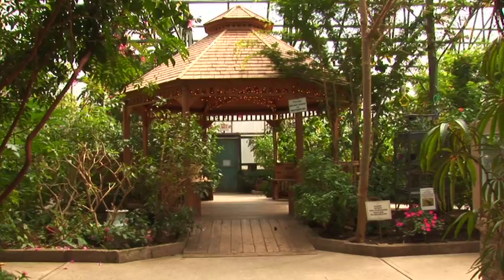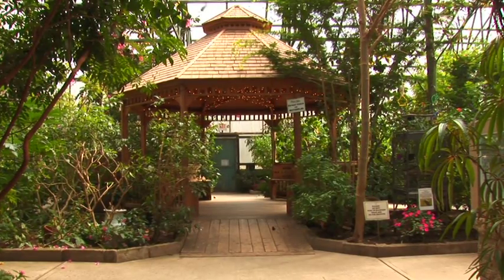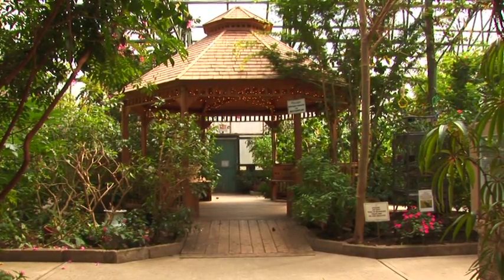Butterflies : How to Take Care of a Butterfly House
Taking care of a butterfly house depends on its scale, but planting flowers that butterflies like, hanging supplemental nectar feeders, providing fruit trees and maintaining proper light will encourage butterflies to thrive. Create a welcome environment for these winged creatures with information from a butterfly conservatory curator in this free video on butterflies.

Bio: Fred Gagnon is the curator of butterflies at Magic Wings butterfly Conservatory & Gardens in South Deerfield, Mass.